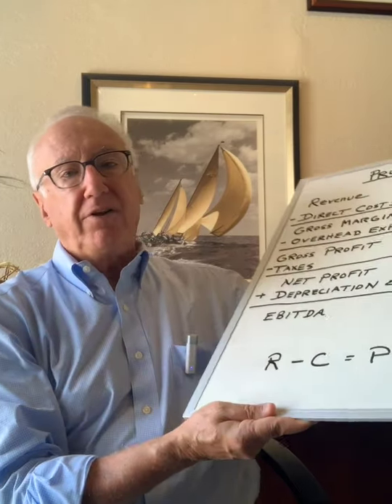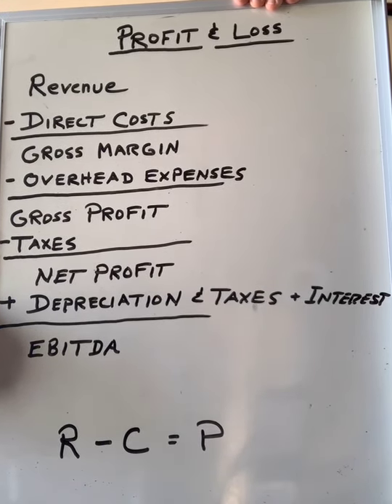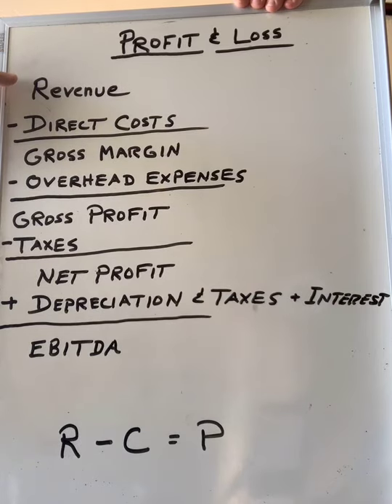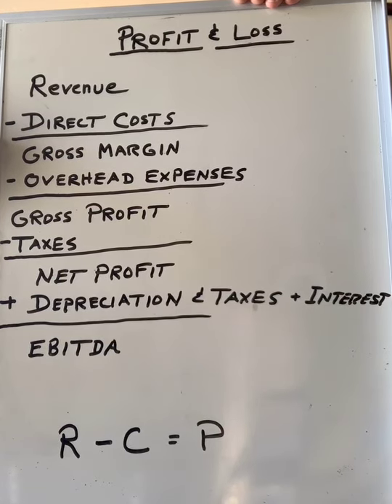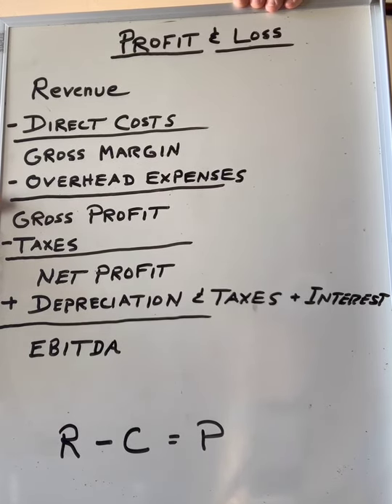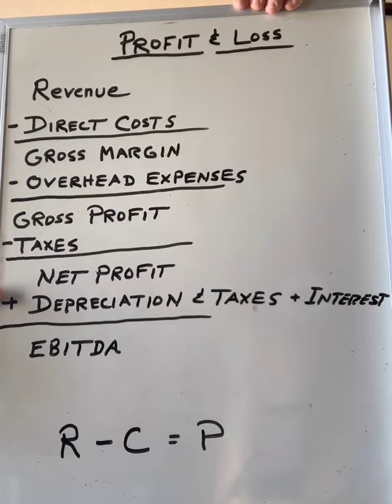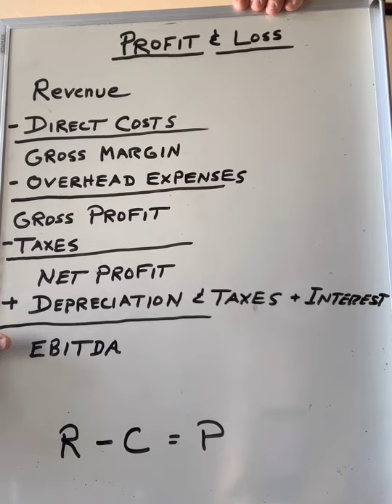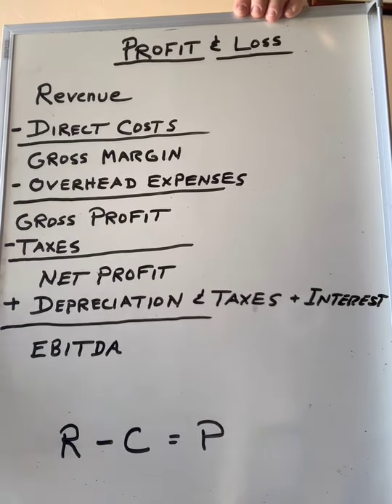Mt Sac Profit and Loss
Joe Melody discusses the Profit and Loss Statement